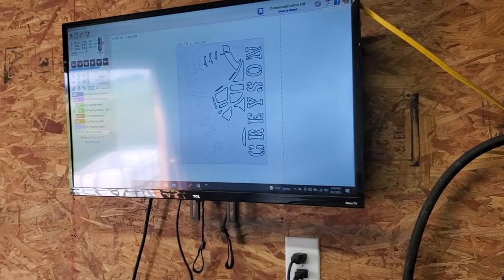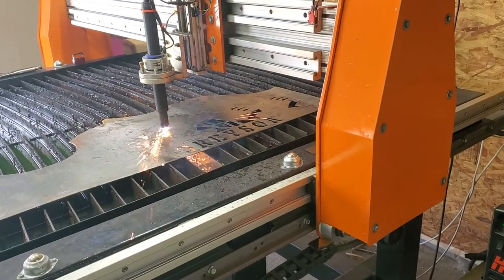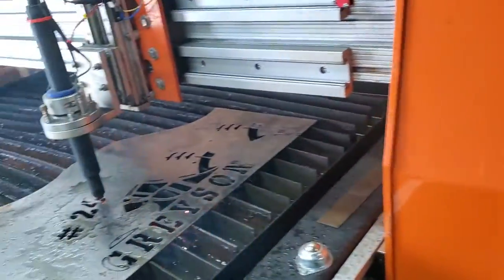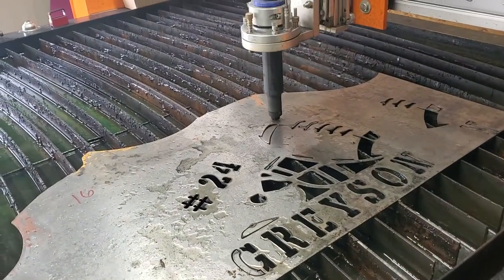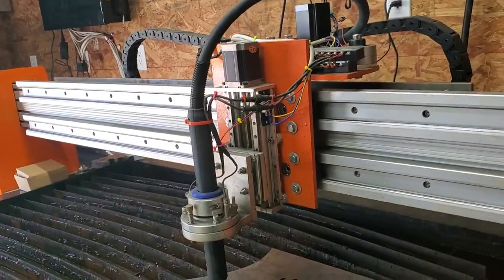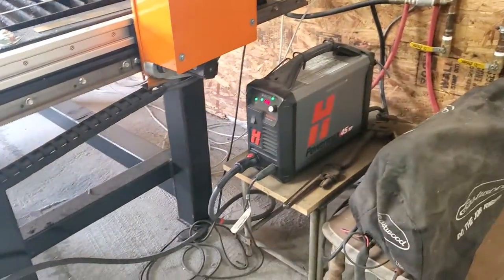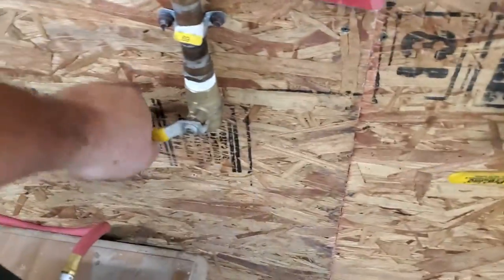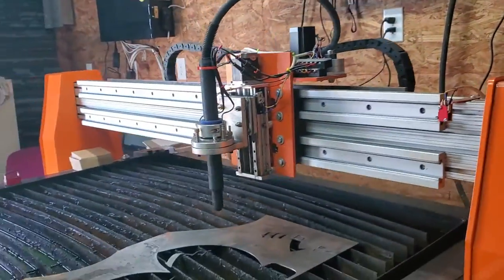Update on new table build. and Dry air items.